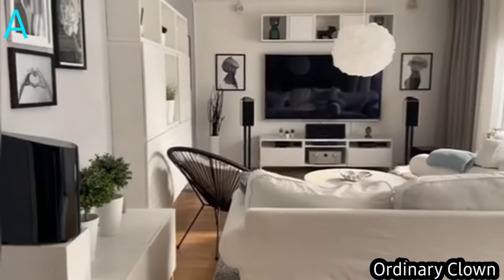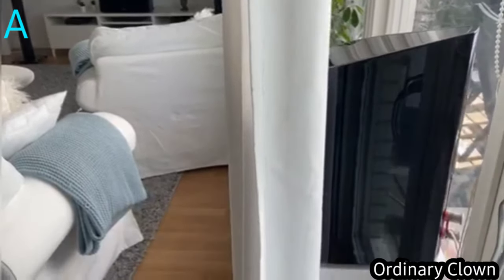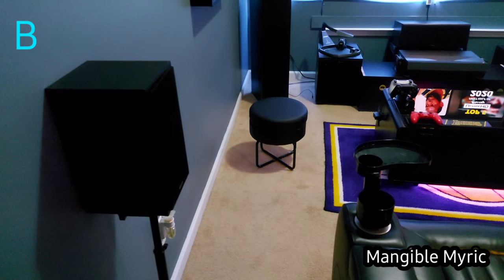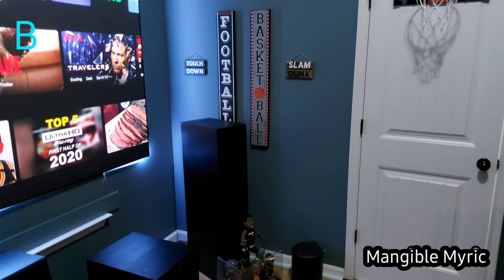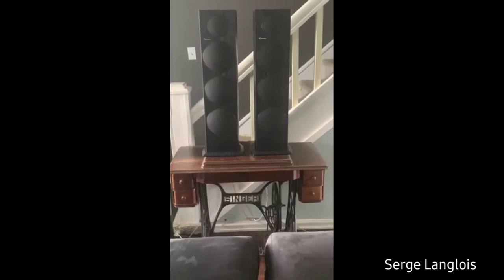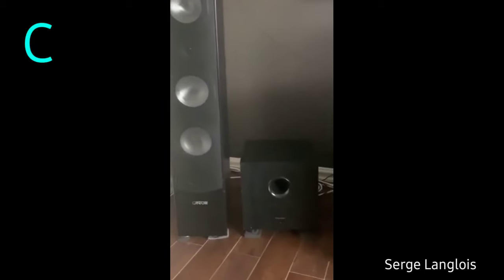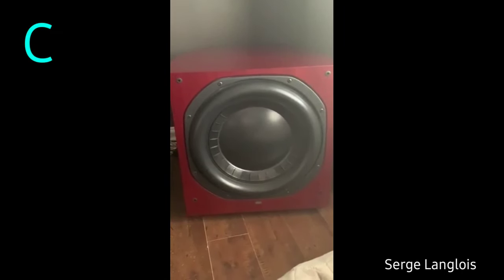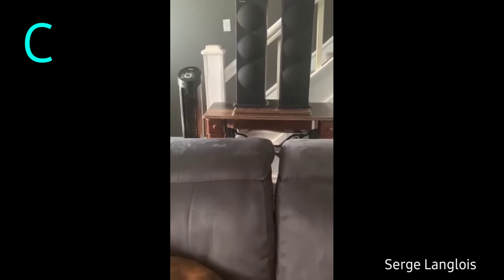$30,000 Home Theater?! | Subscriber Showcase S:5 E:3